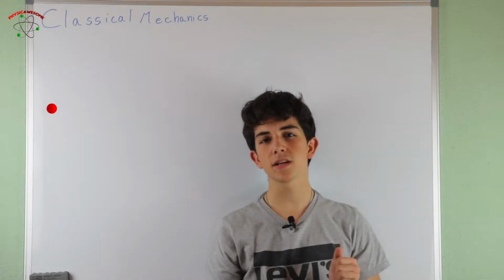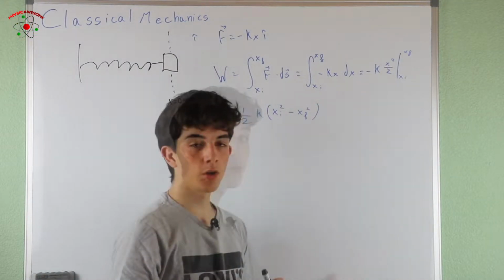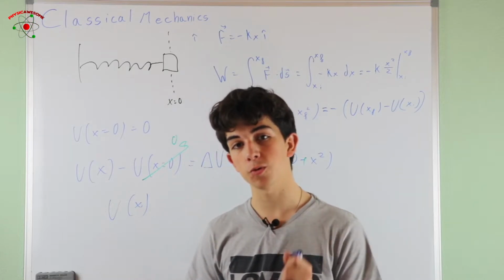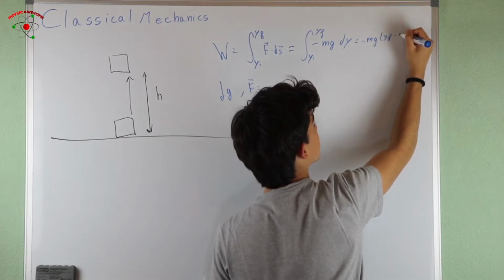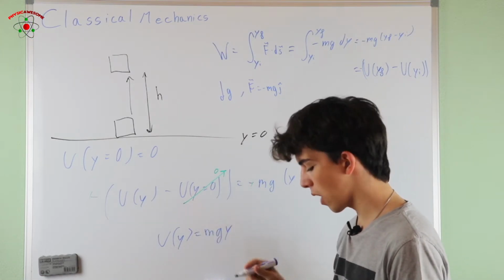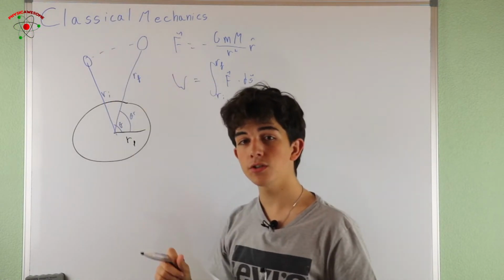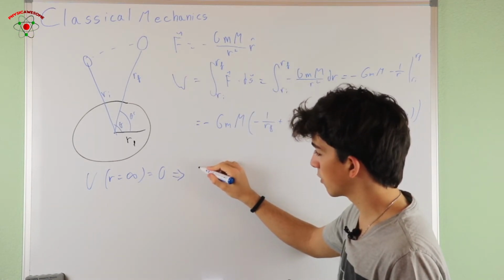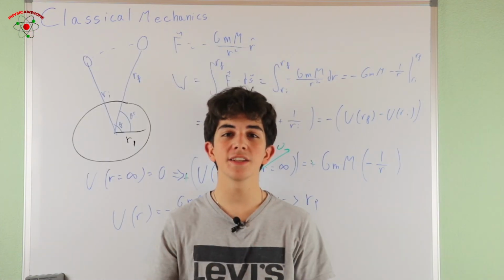Classical Mechanics 18 | Potential energy 2/2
In this new video of our Classical Mechanics series, we will continue with the exploration of energy, specifically potential energy. We will find some analytical forms for the potential energy of different situations: springs, gravity near the surface of the Earth, and gravitation in general. And also, more importantly, we will try to gain a sense of how to carry out this procedure in general for any situation.